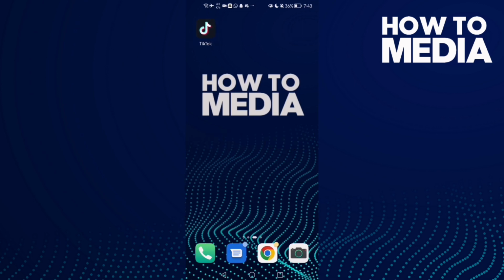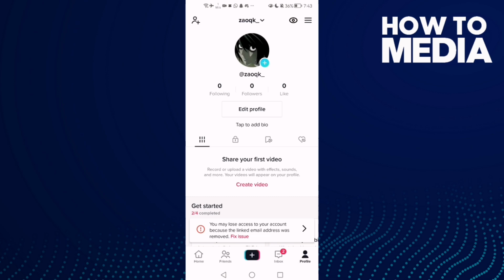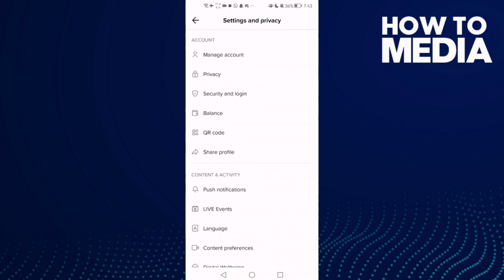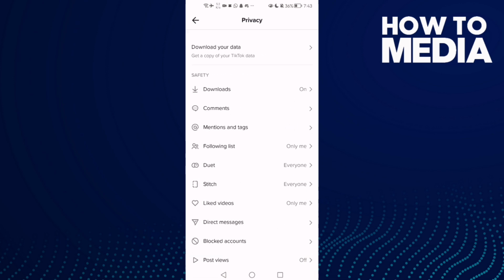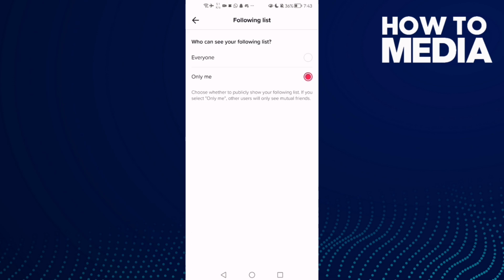How to Make Everyone Can See Your Following List on TikTok Mobile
in this video we discuss :